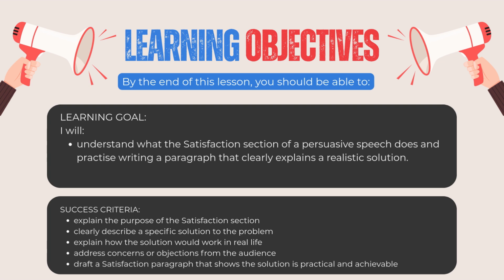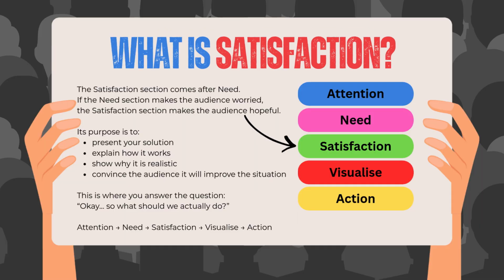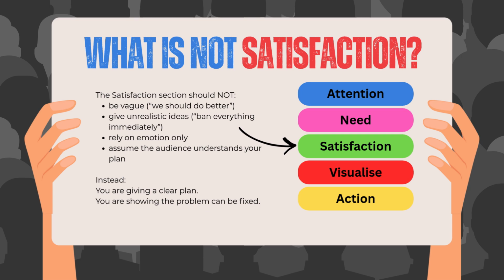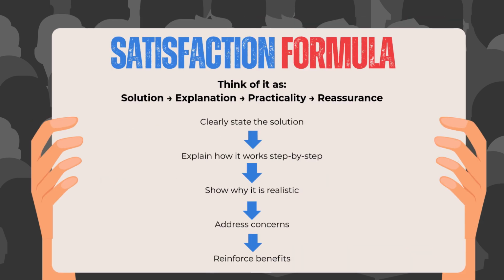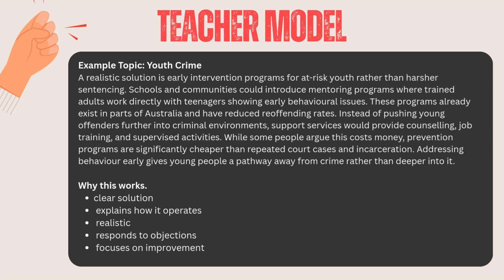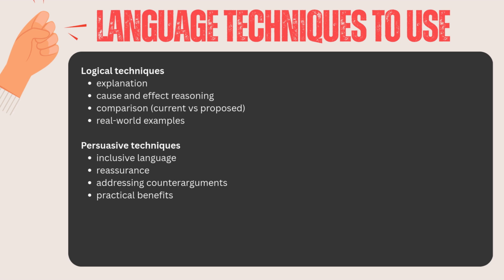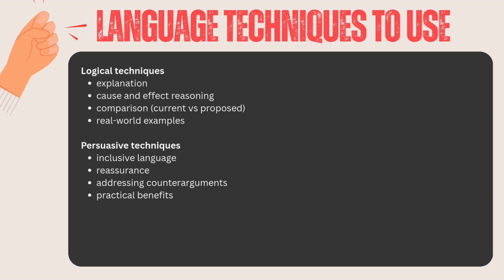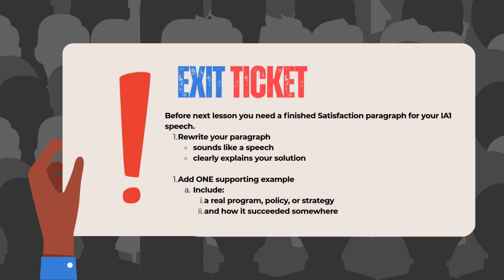A Rose Within The Thorns: Persuasive Writing 3 (SATISFACTION)